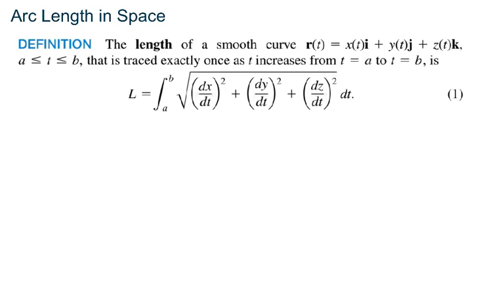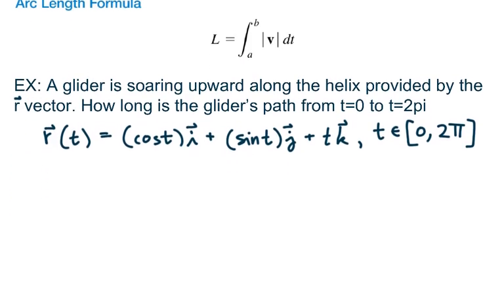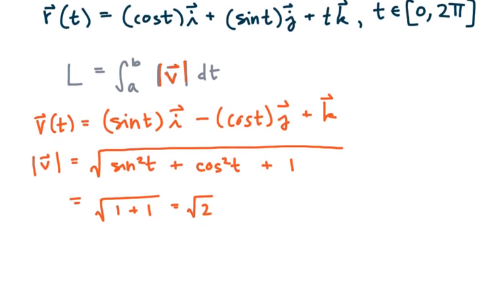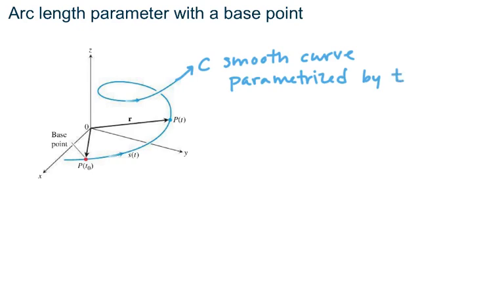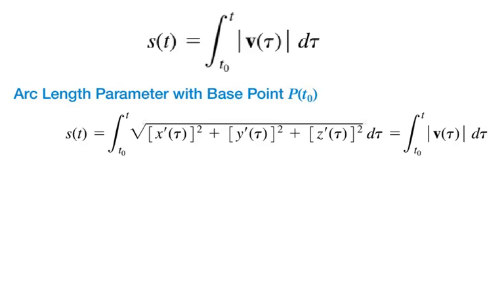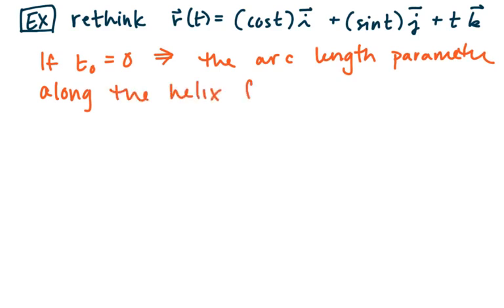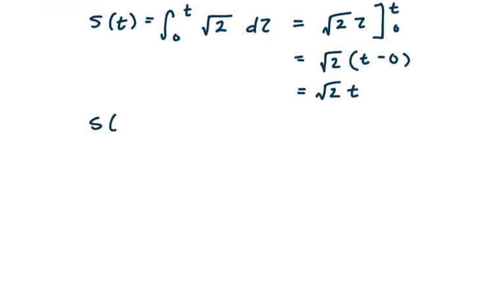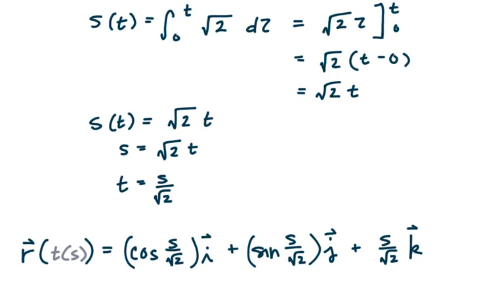MAT 273 - Calc3 - 13.3a Arc Length In Space, Find the arc length parameter & parametrize position